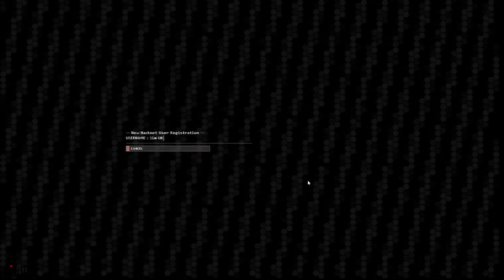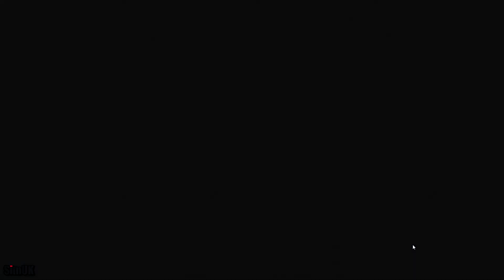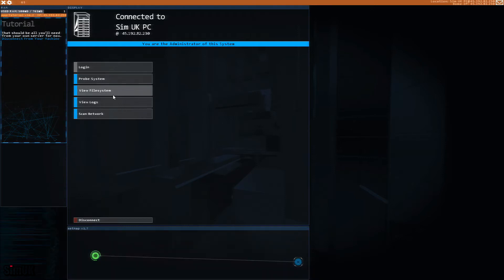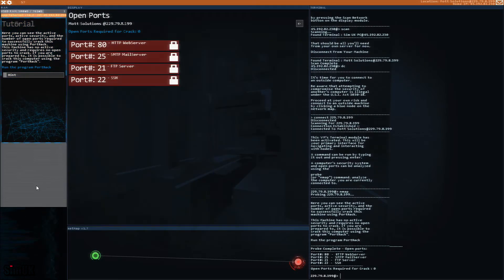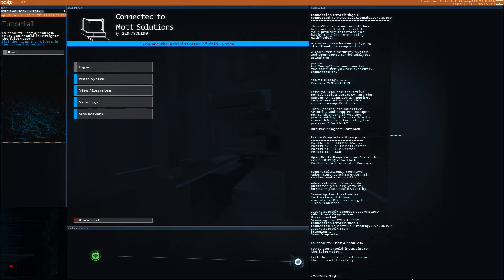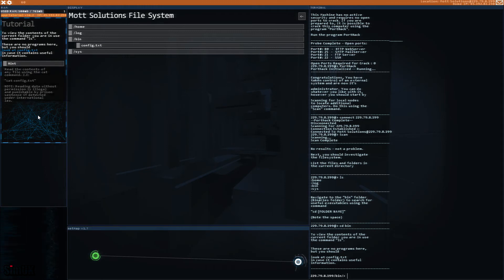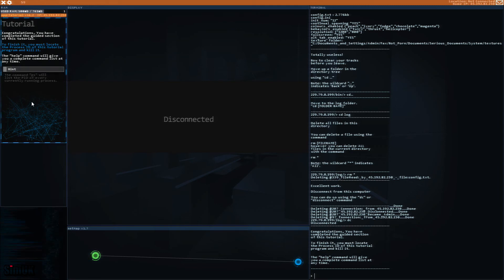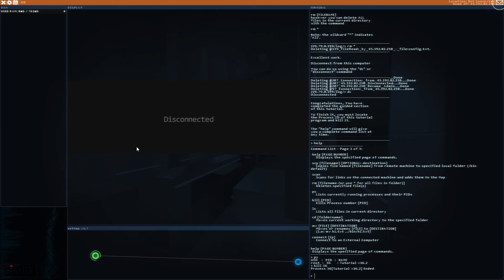Hacknet First Look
A friend asked me if it was any good, so I played it and it is.  Very good!

Hacknet is an immersive, terminal-based hacking simulator for PC. Dive down a rabbit hoIe as you follow the instructions of a recently deceased hacker, whose death may not have been the accident the media reports. Using old school command prompts and real hacking processes, you’ll solve the mystery with minimal hand-holding and a rich world full of secrets to explore.

Bit, a hacker responsible for creating the most invasive security system on the planet, is dead. When he fails to reconnect to his system for 14 days, his failsafe kicks in, sending instructions in automated emails to a lone user. As that user, it’s up to you to unravel the mystery and ensure that Hacknet-OS doesn't fall into the wrong hands.

Exploring the volatile nature of personal privacy, the prevalence of corporate greed, and the hidden powers of hackers on the internet, Hacknet delivers a true hacking simulation, while offering a support system that allows total beginners get a grasp of the real-world applications and commands found throughout the game.
Features
Real Hacking
Based on actual UNIX commands, Hacknet focuses on real hacking, not the Hollywood-style version of it. This creates a truly immersive experience and puts players right in the thick of trying to break through the firewalls.

Unlock the mystery of Bit
A hacker is dead and the media reports don’t add up. When you are contacted by his “ghost” - an automated failsafe system - you’re drawn into the dark and murky world of underground hackers.

Full immersion
You are thrust into a persistent virtual world with no “levels” or obvious game elements to break the illusion. Follow the guidance of the emails from Bit or just dive down the rabbit hole, chasing down clues and snippets of information you find as you explore different systems.

Accessible but uncompromising
Whilst not holding your hand or dumbing down, the design of the game and the learning curve enables those with no prior terminal experience to enjoy it whilst delighting those in the know.

Killer tunes
Hack to the beat of a soundtrack featuring underground artists including Carpenter Brut (Hotline Miami) and Remi Gallego (AKA The Algorithm).
Soundtrack produced in association with The Otherworld Agency.

Hack your own adventures
Create your own campaigns, system networks, nodes, themes, music and story missions using the Hacknet Extensions mod tools. Share them with other players through Steam Workshop.